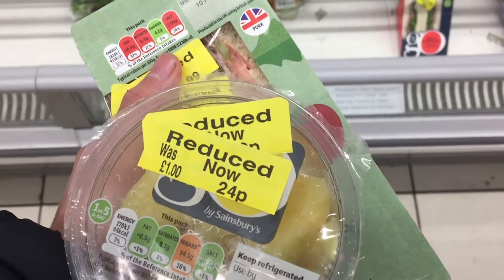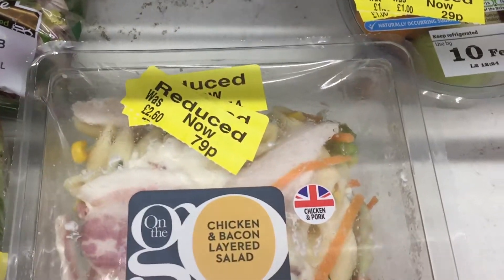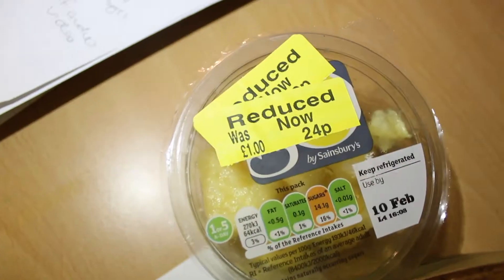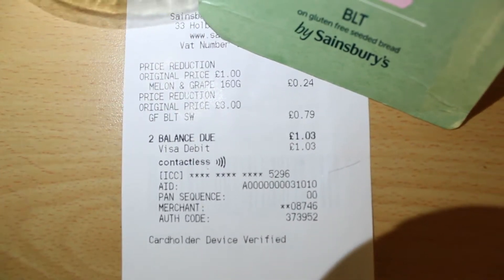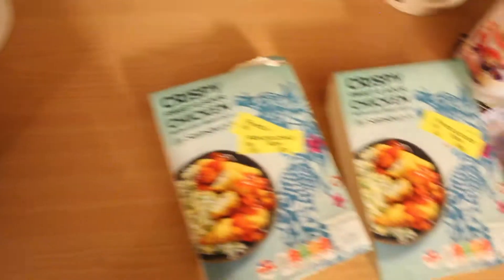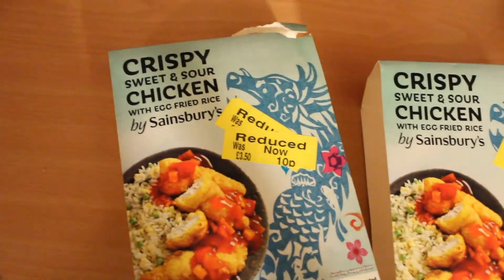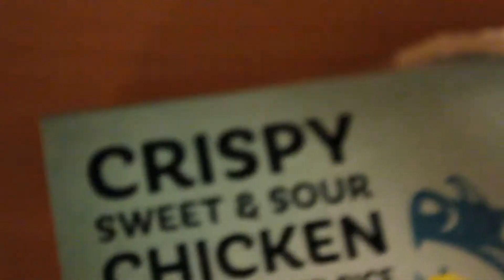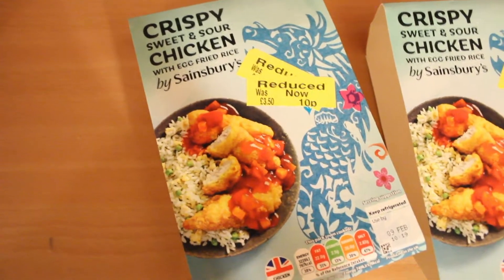HOW TO LIVE CHEAPLY AS A UNI STUDENT!!!!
Hello people, this video will show you how to live cheaply while at University.  Being a student means you don't always have much money because some of us don't have a job, so the whole point of this video is to show you how to get cheap meals at a certain time of the day, which will save you a lot of money.